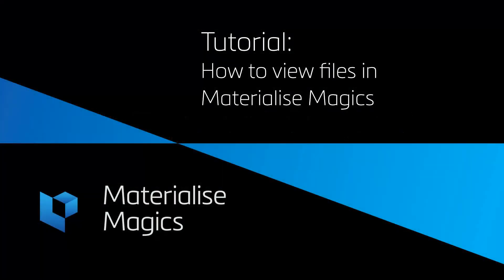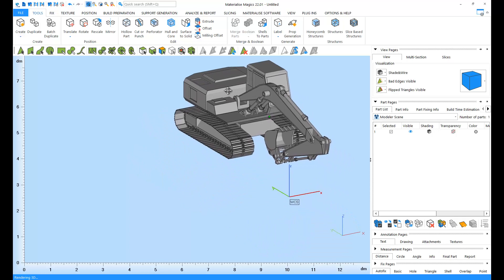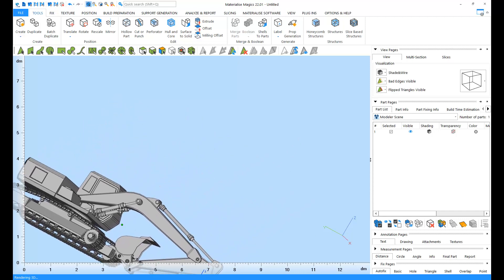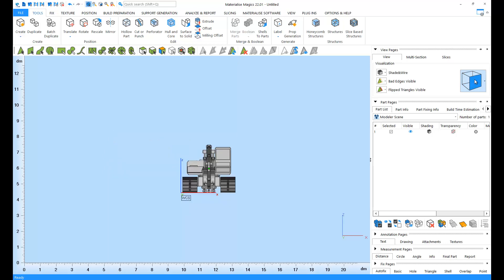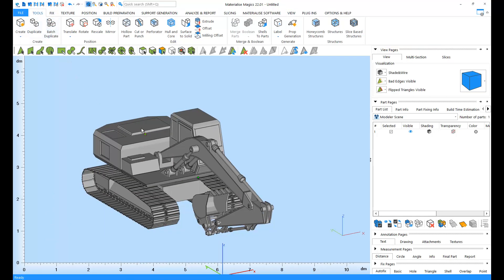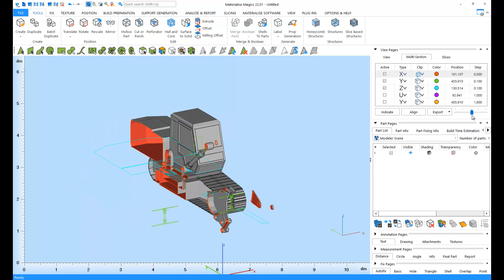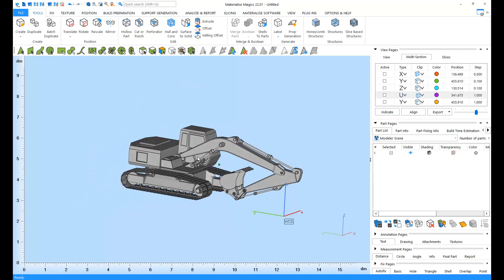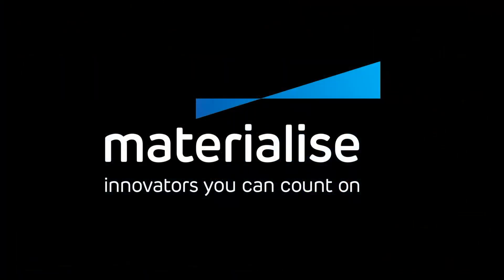Tutorial: How to view files in Materialise Magics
The file viewer in Materialise Magics allows you to check details of your part and inspect it for errors. In the tutorial, we explain how to pan, rotate and zoom in on parts. We also explain different visualization modes.